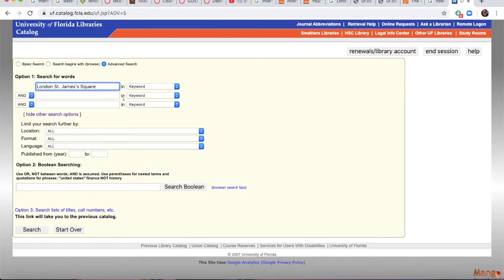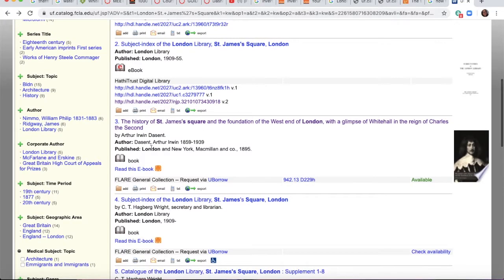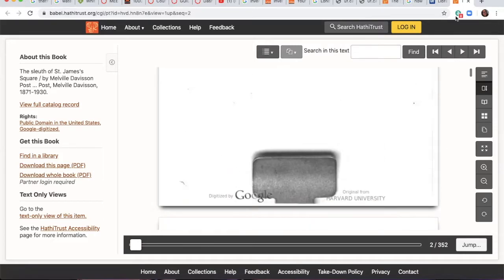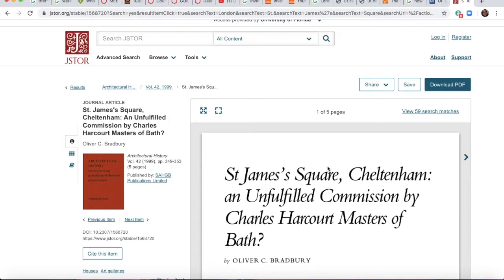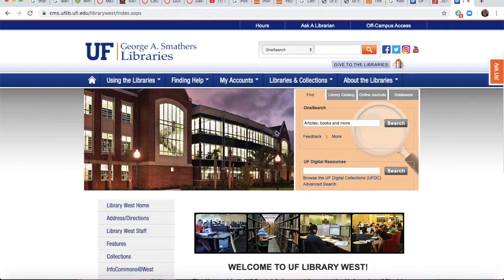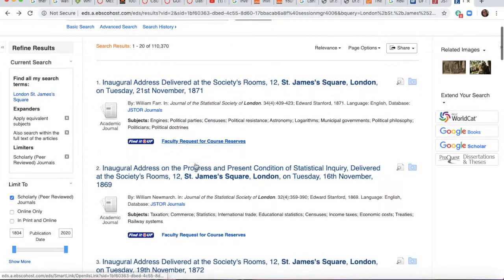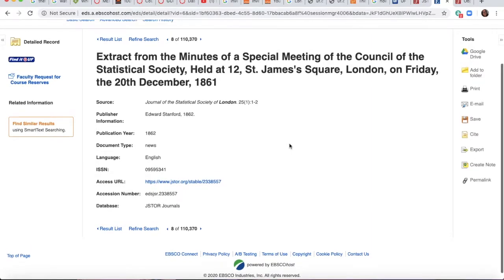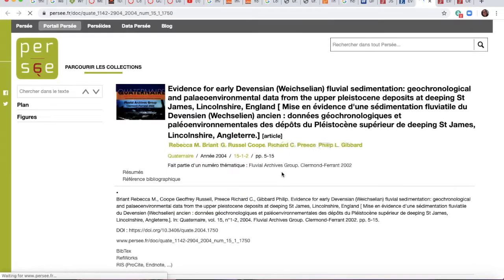London St James Square